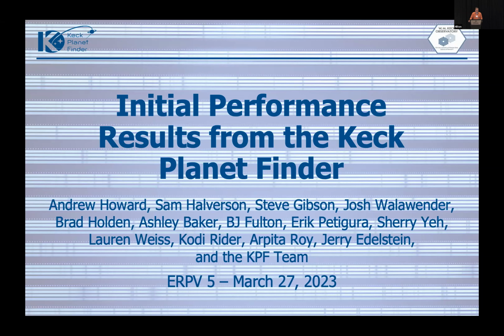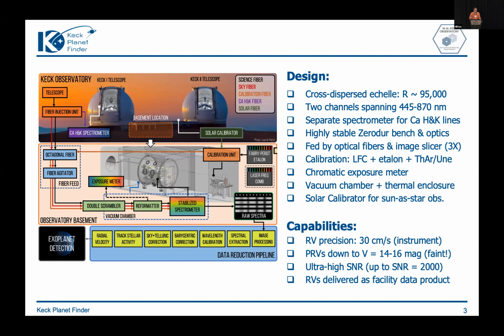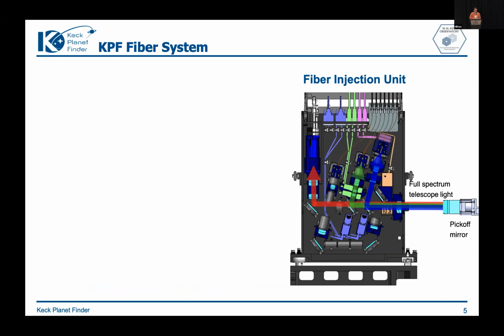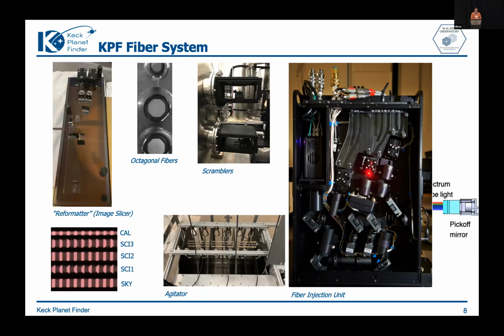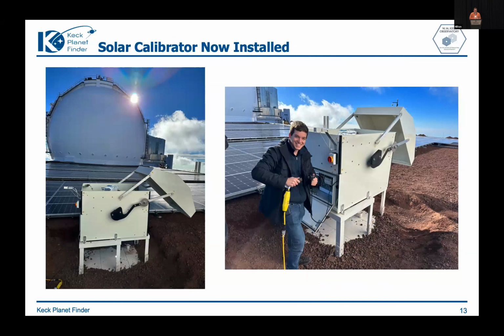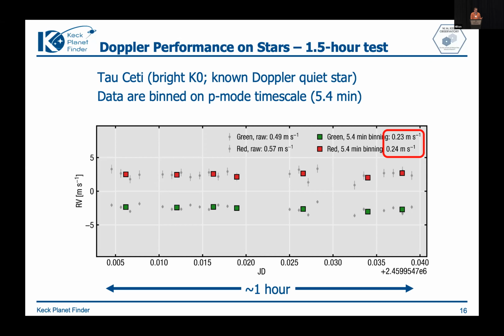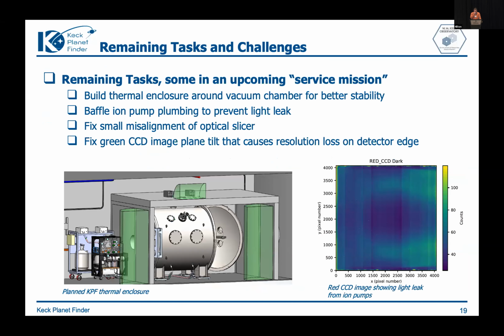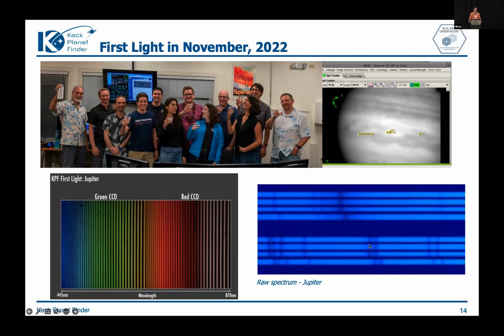Initial Performance Results from the Keck Planet Finder - Andrew Howard (Caltech)